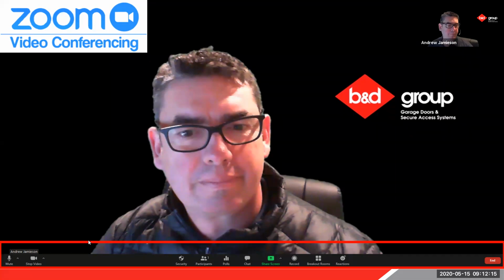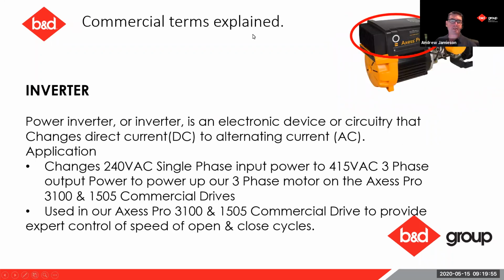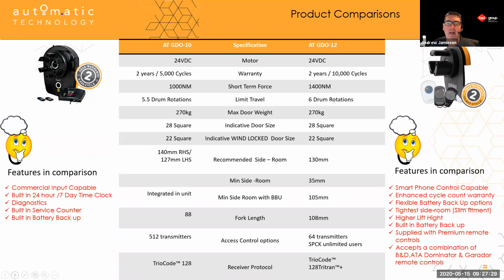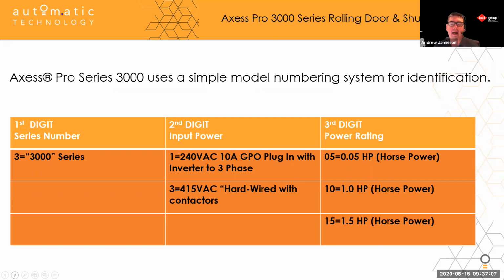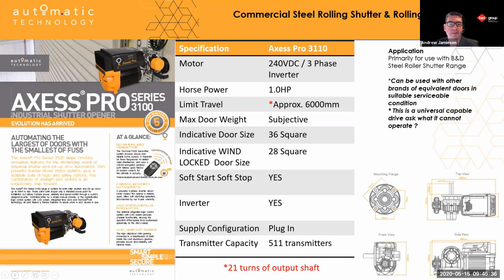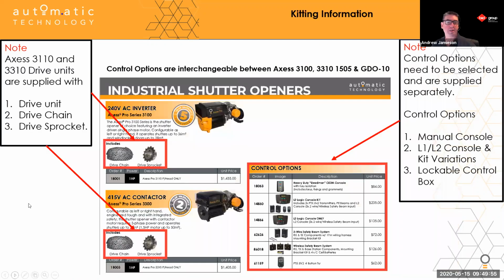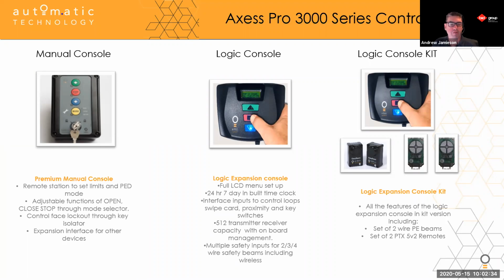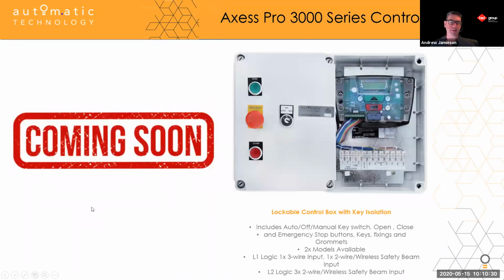Commercial Opener Training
ATA/B&D Commercial Opener Training for Dealers